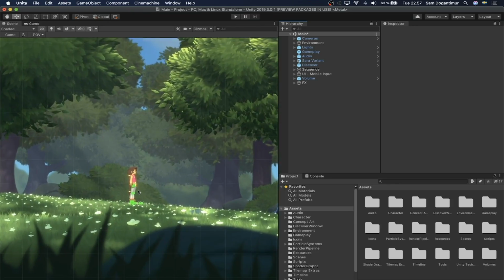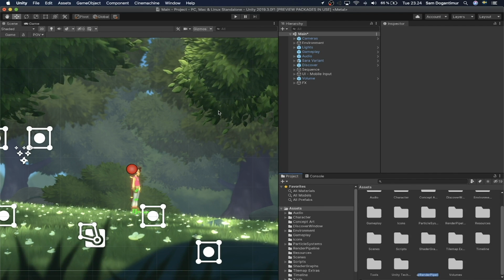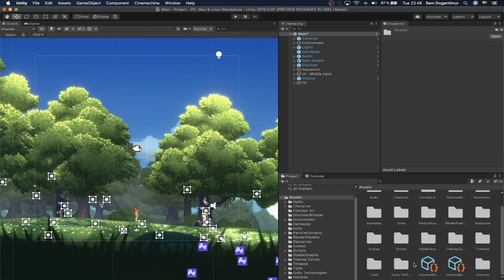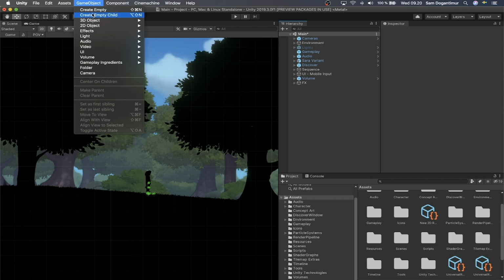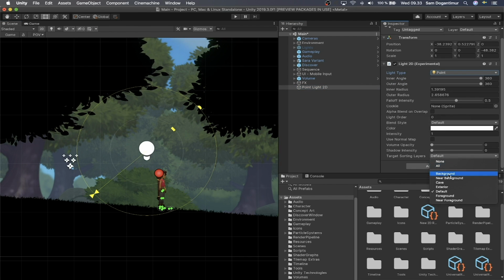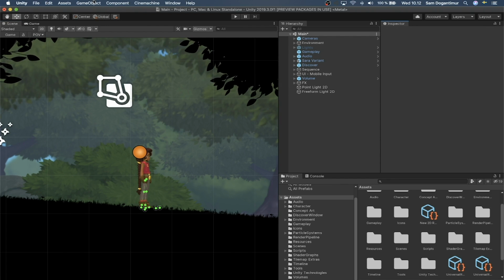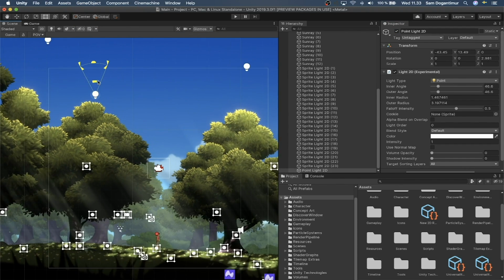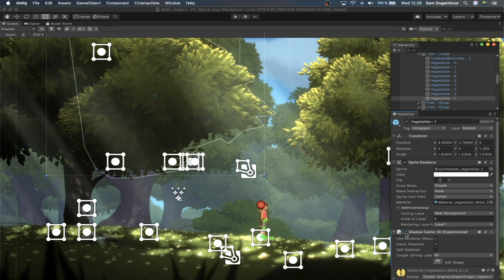2D Lights and Shadows in Unity 2019! (Tutorial)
We have a new 2D Renderer for 2D games, which includes the features 2D Lights and 2D Shadows! In this video, we're going to take a look at how we can use Unity 2019 and the Universal Render Pipeline (URP) to add 2D Lights and Shadows to our 2D games!

You can also join us for this webinar that's going to be held at January 9th!